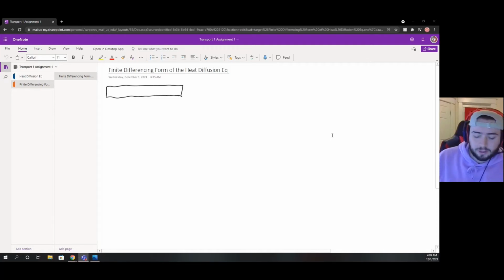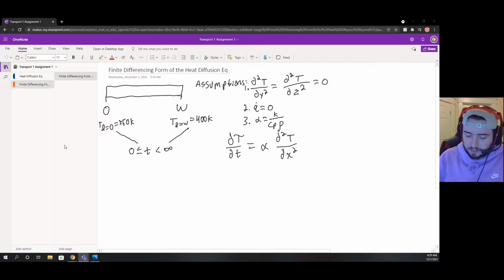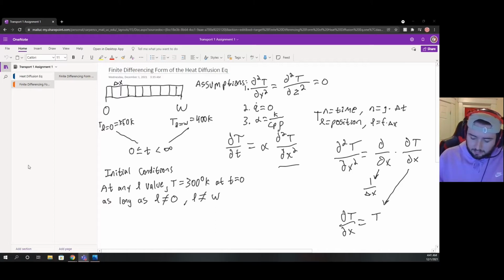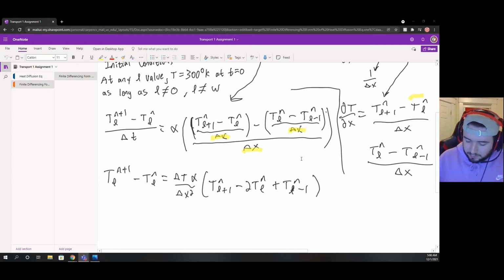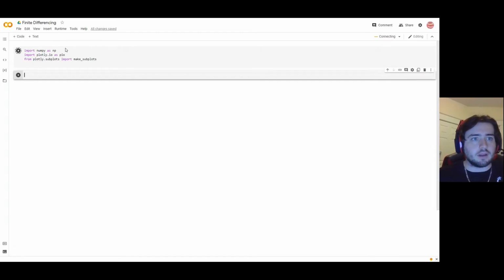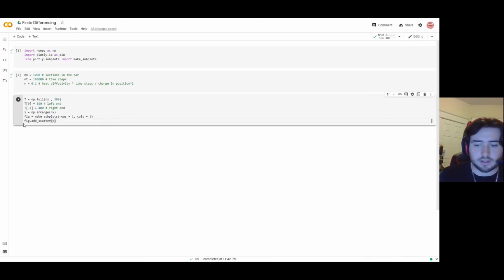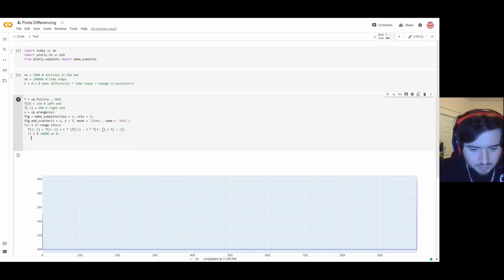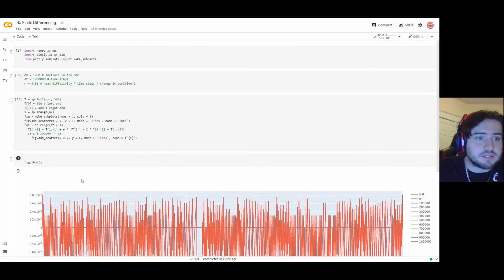Finite Differencing Form of The Heat Diffusion Equation